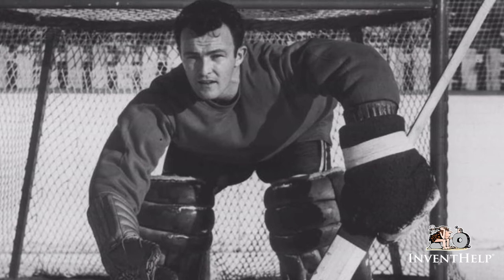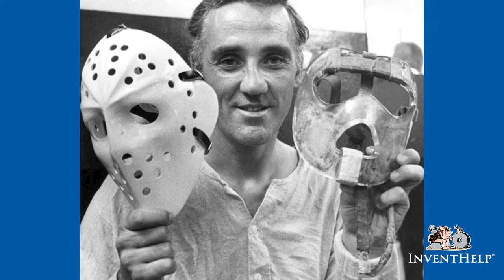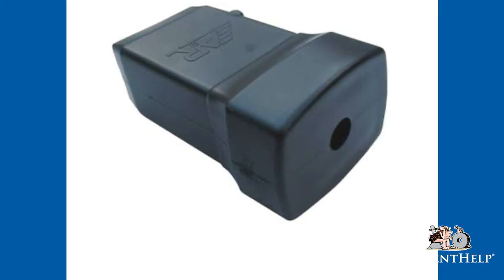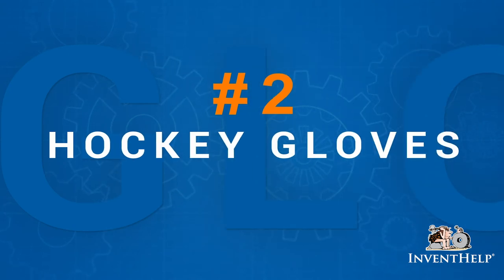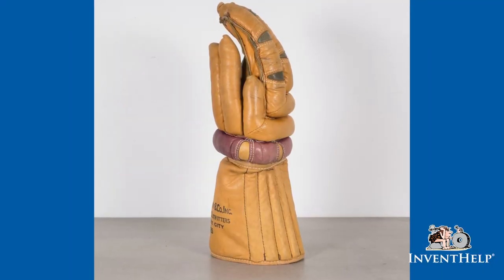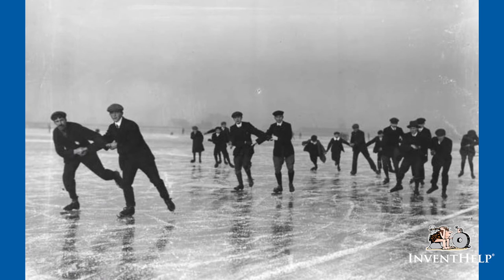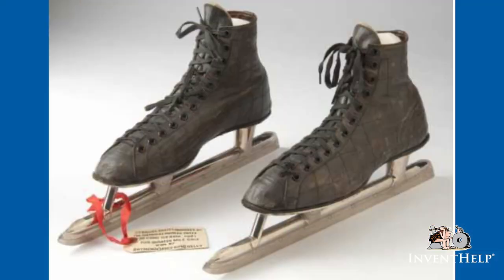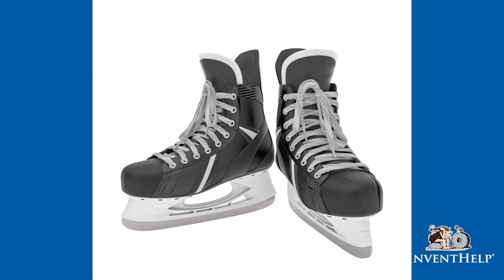Game-Changing Innovations in Hockey - InventHelp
Ice Hockey has come a long way since its early days. From the rules to the rink, the game has evolved considerably.

 Let’s take a look at some game-changing innovations in hockey.

Inventors! Do you have an invention idea?